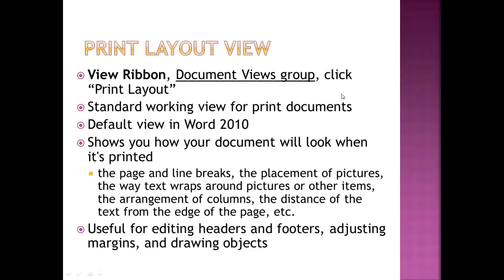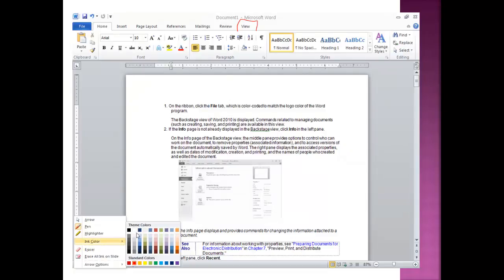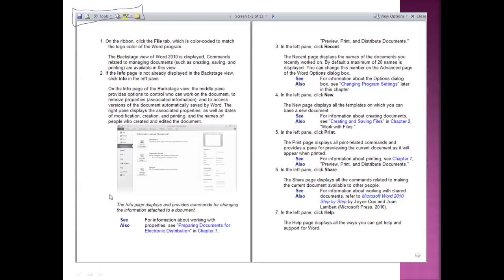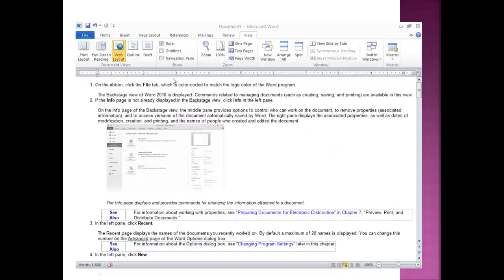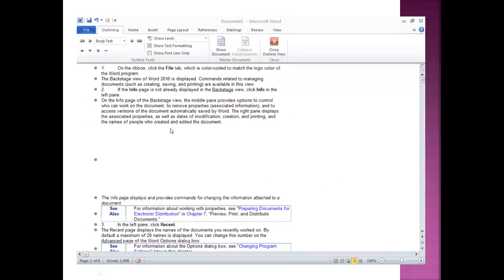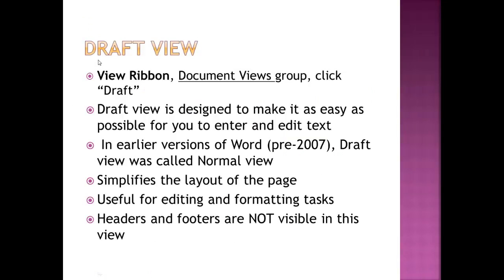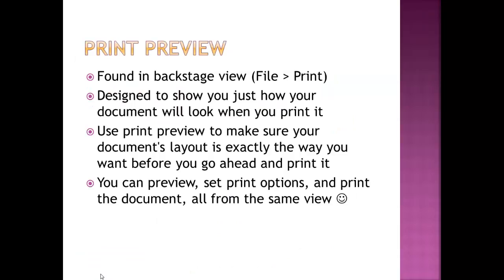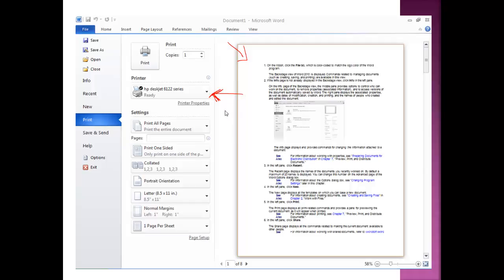WORD LESSON02 Views